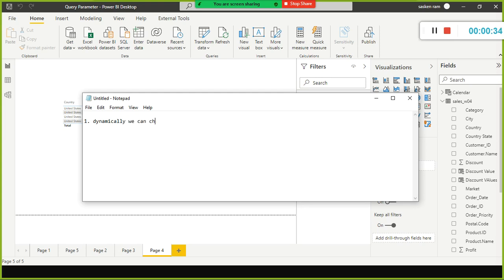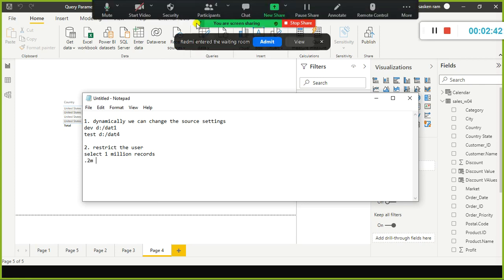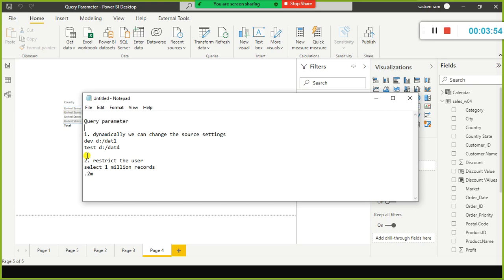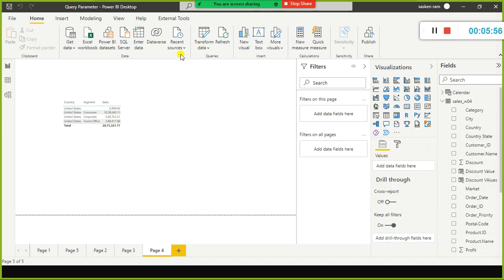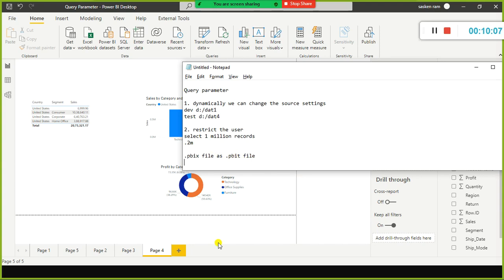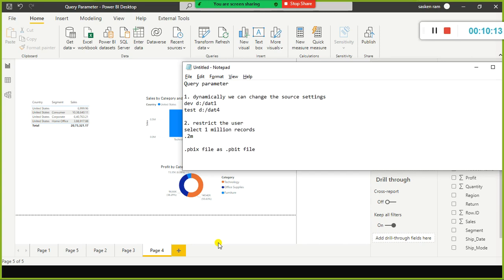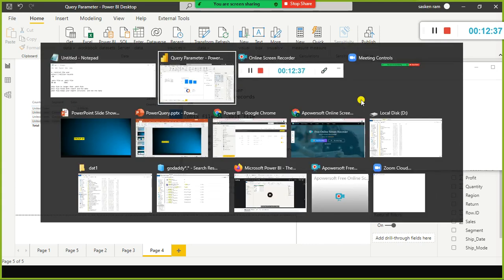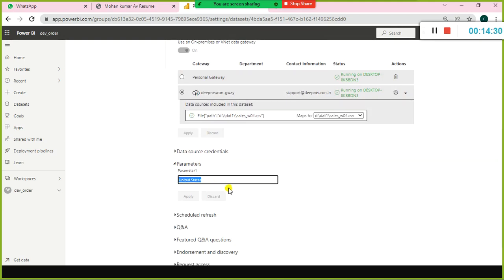Query Parameter , PBIX Vs PBIT files